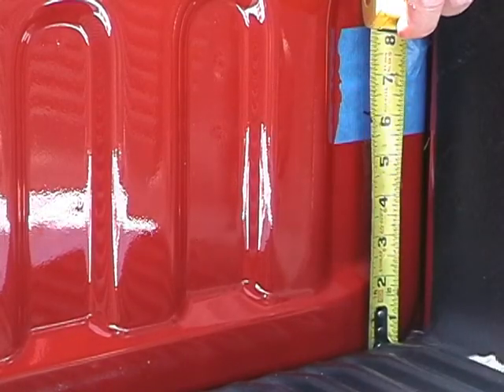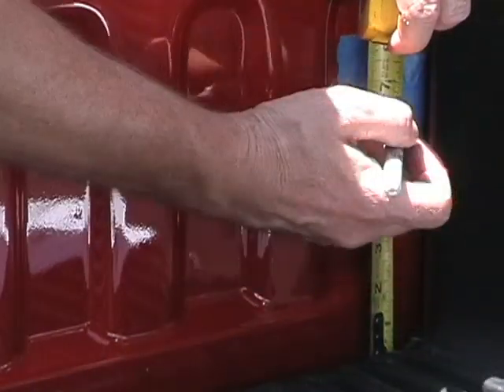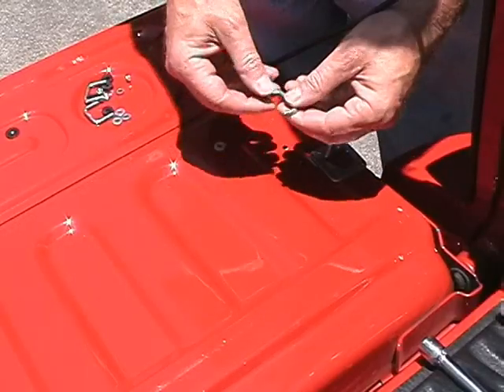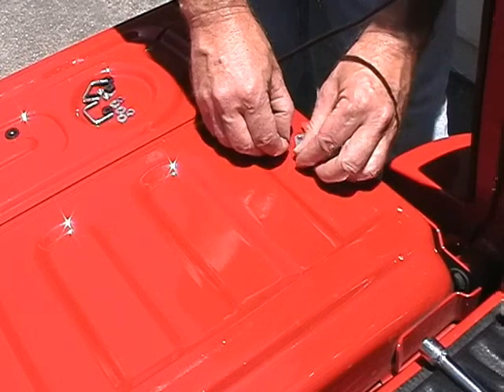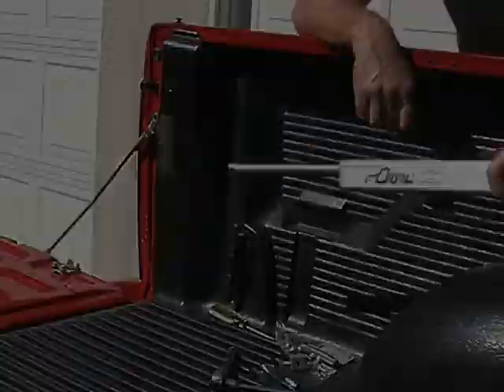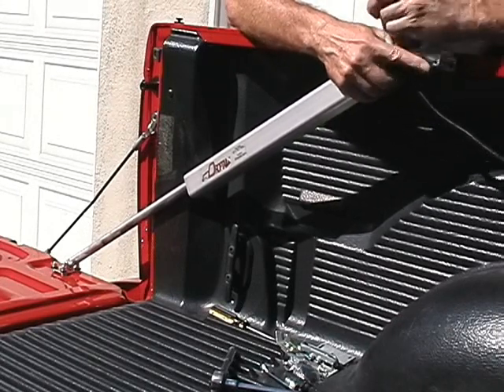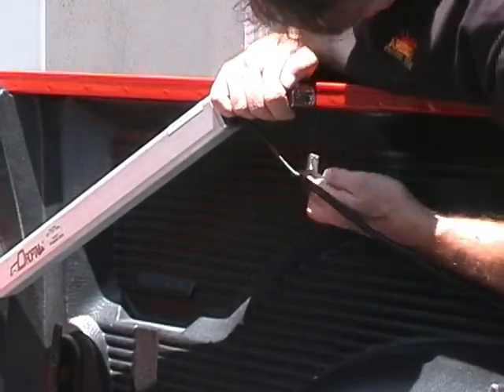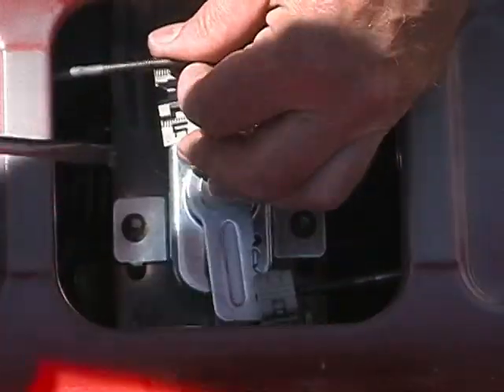#19 JSCE Power Tailgate assist for pickup truck liftgate Droptail Kit Installation Video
Power Tailgate assist for pickup truck liftgate.
Patented SEMA Award winning Droptail with remote control convenience for bed access, 5th wheel towing hookup, auto-mode for mileage & stability, backup visibility, COOL factor.